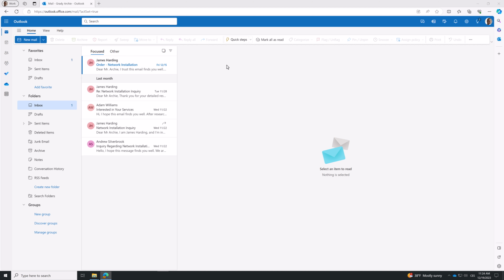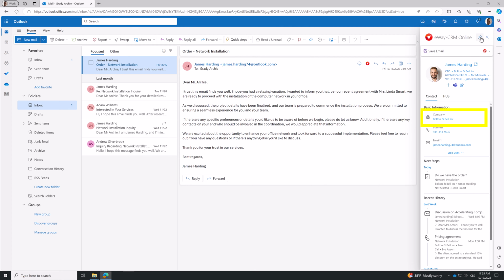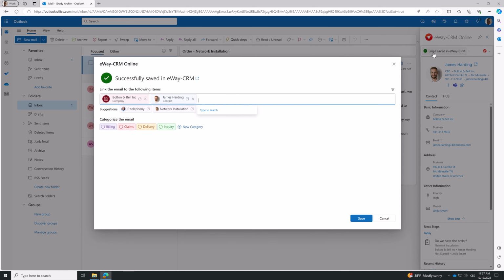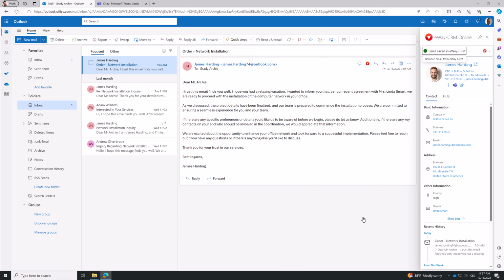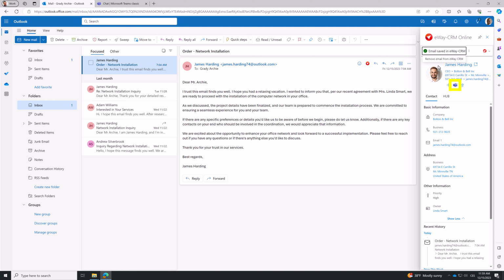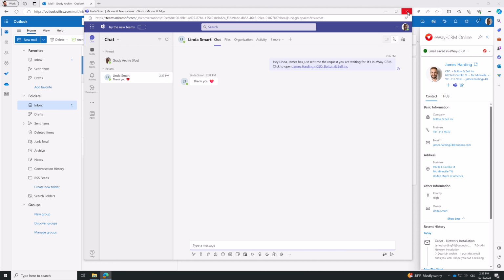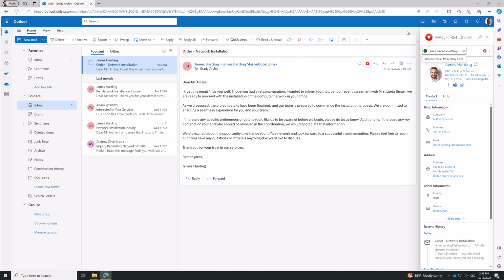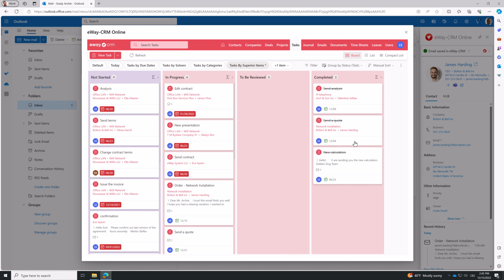Save Emails to eWay-CRM Manually (Tutorial for eWay-CRM Online)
Learn how to save emails to eWay-CRM Online manually.

Timeline:
00:00 Intro
00:57 Tutorial